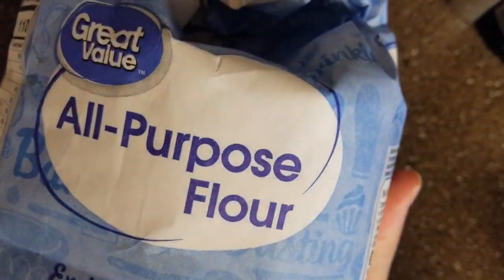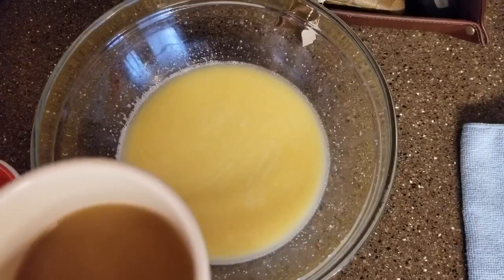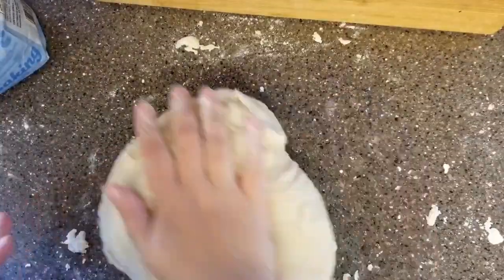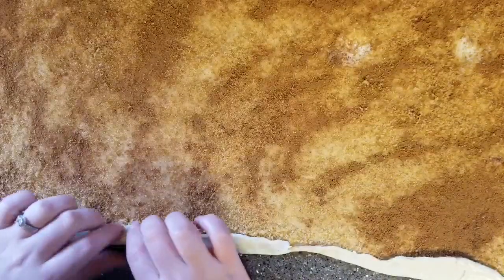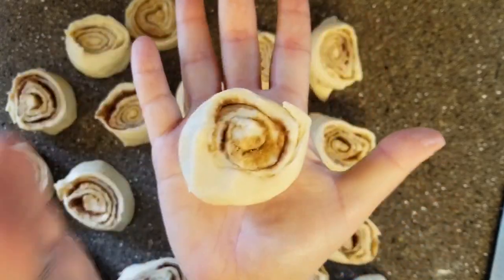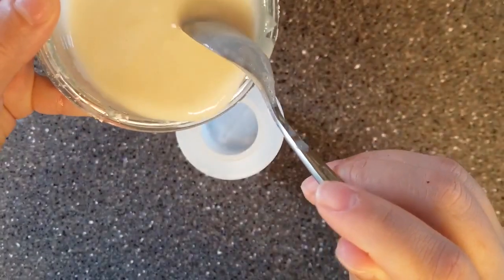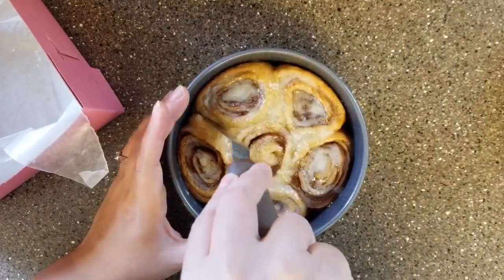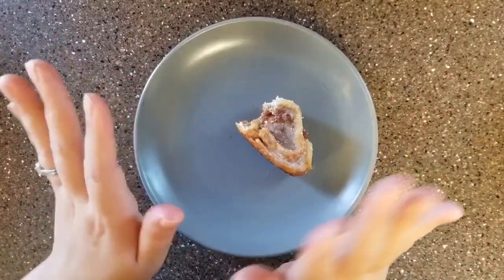How to make Cinnamon Rolls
Cinnamon rolls guys! This recipe was aloooot of trial and error and I FINALLY found one that works for me. I know I say “this is a must” in my other videos but THIS IS A MUST TRY!! I really hope you guys enjoyed this video!!

Xoxo,
CrysMarie

INGREDIENTS:
- 2 cups warm milk
- 1/2 cup melted butter (salted)
- 1/2 cup sugar
- 1 packet active yeast
- 4 & 3/4 cup all-purpose flour
- 1 tsp baking powder
- 3/4 cups soften butter
- 3/4 cup chopped pretzels
- 3/4 cup light brown sugar
- 3/4 cup cinnamon

NOTE: for the icing on top I highly recommended a cream cheese frosting you can either make yourself or get at the grocery store. Or to keep it simple, you can make the icing I did by just adding vanilla and milk to powder sugar and making it on the thicker side.

crys.marie91

ABOUT ME:

Hey YouTube Fam!! My name is Crystal, I’m a recent mother to my daughter Akira. I’m 28 years old, married so my husband who is active duty Air-Force, and currently living in South Carolina from Massachusetts. I’m just an overall jack of trades so my videos won’t have one category! I absolutely love making YouTube videos and being my authentic self so you can relate more!! Hope you enjoy and become part of the family!!!

Xoxo,
Crys Marie